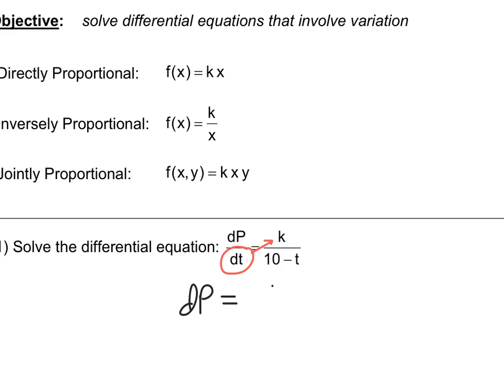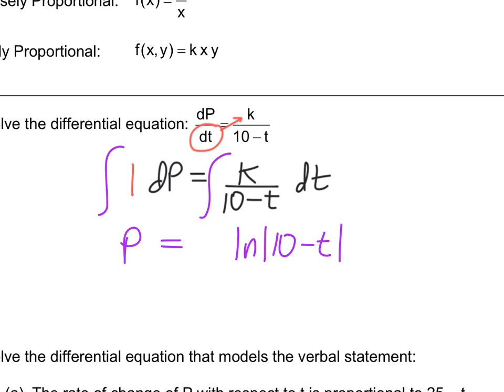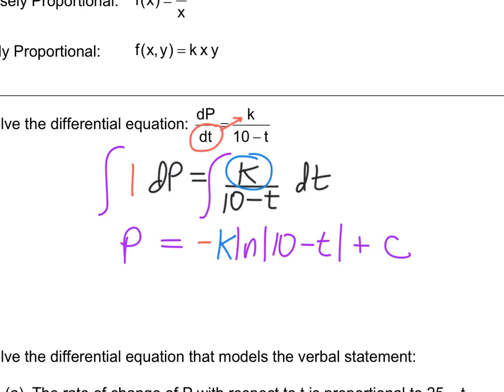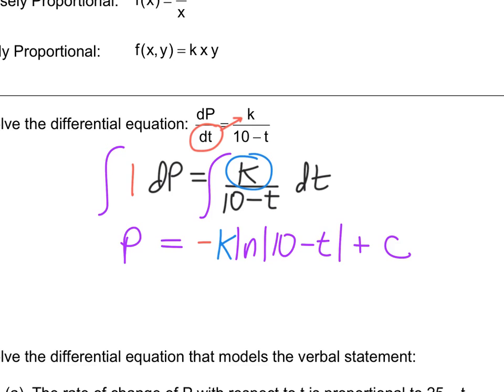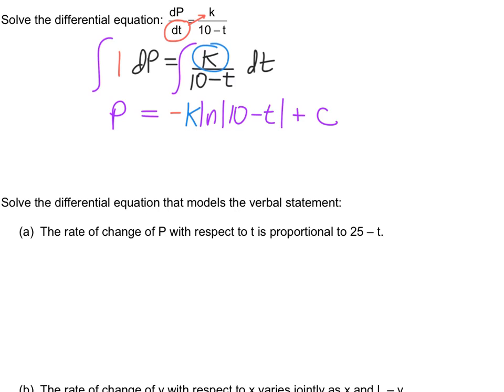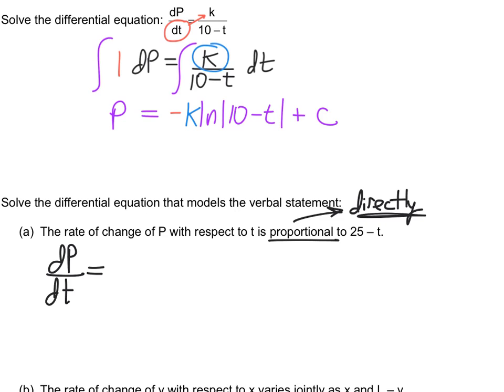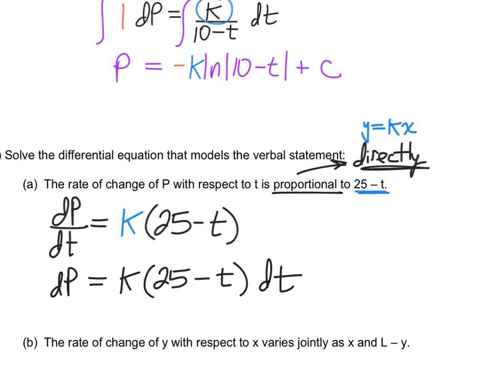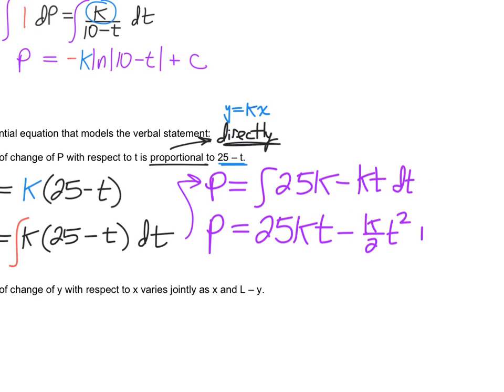Calculus Unit 6- p12